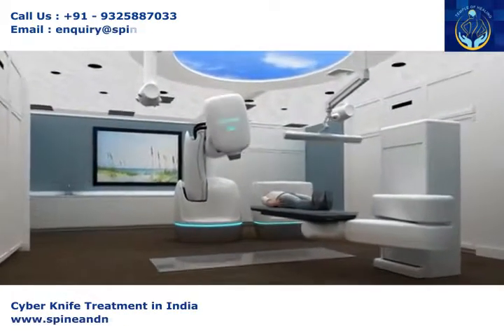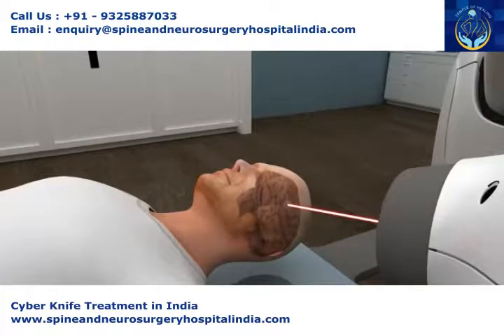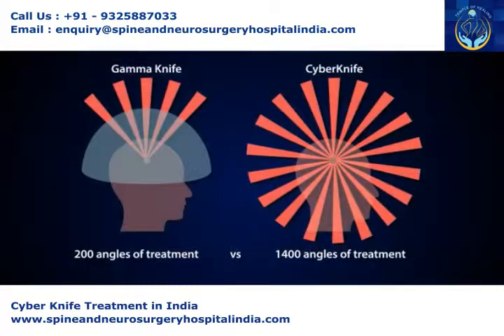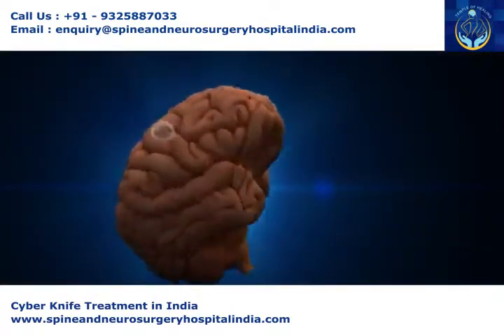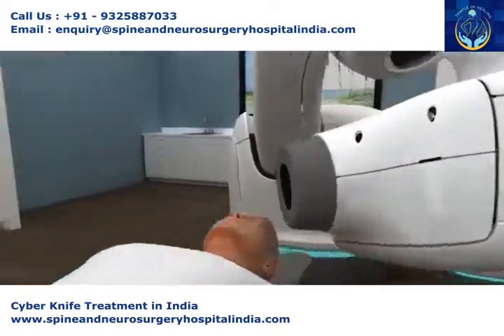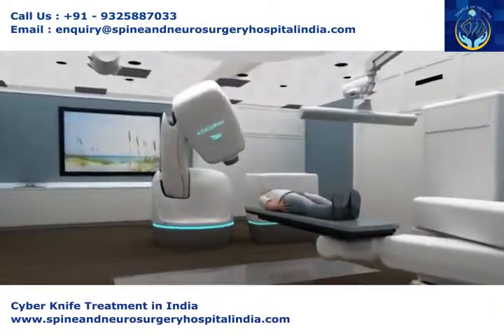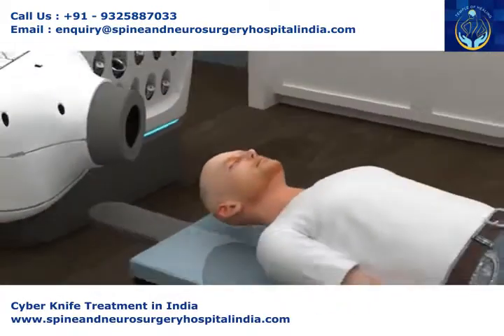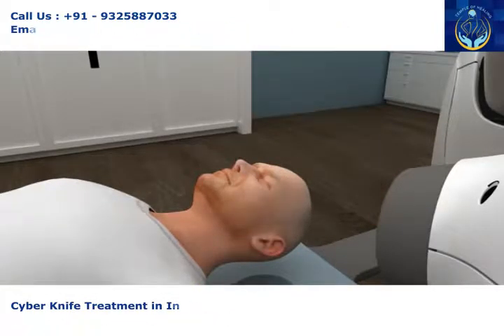Cyber Knife Treatment in Delhi - a minimally invasive surgical method to treat tumors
Cyber knife treatment is a Radiosurgery especially used for brain and spine tumor. This surgery is unlike the traditional surgery; without giving any cut to the head this surgery is performed. Depending upon the tumor the surgery time is decided; it may take an hour or it can even take more for the surgical procedure to be completed. This minimally invasive surgical process is available at affordable cost in India. One can get the best surgeons and doctors for their brain tumor treatment in India. The cost of cyber knife treatment in India is very affordable as compared to other countries. The surgeons in India are well trained from some of the best institutes in India and abroad. The hospitals in India are updated with all the latest techniques and equipments that can be used at the time of emergency.

or fill our free consultation form online.

Spine and Neuro Surgery Hospital India